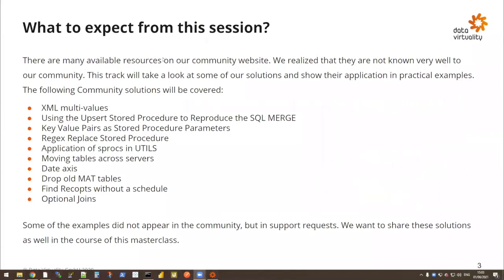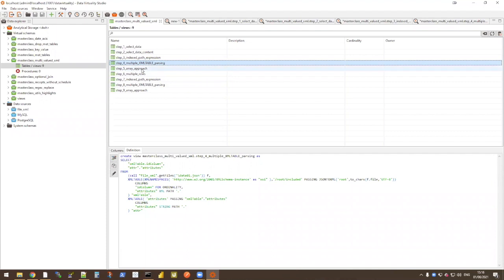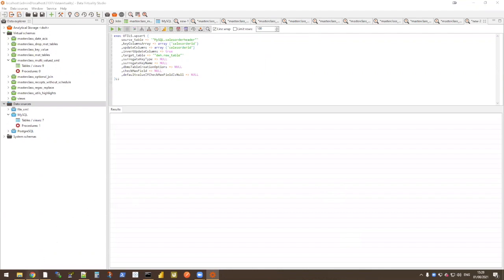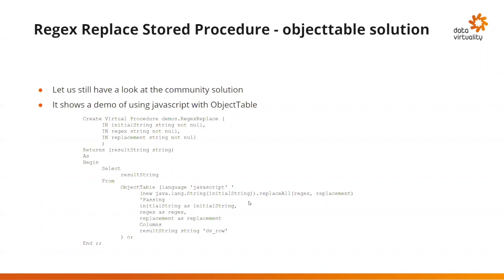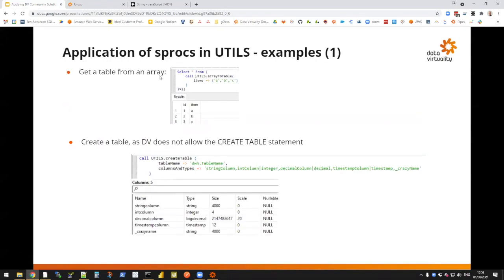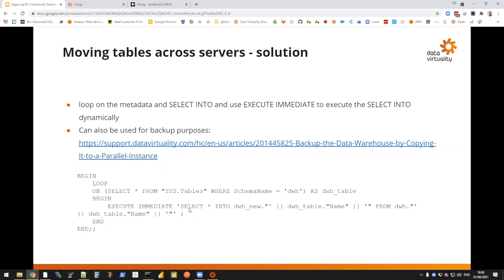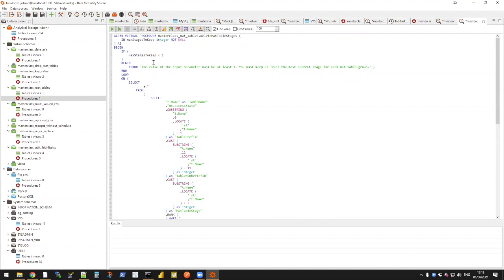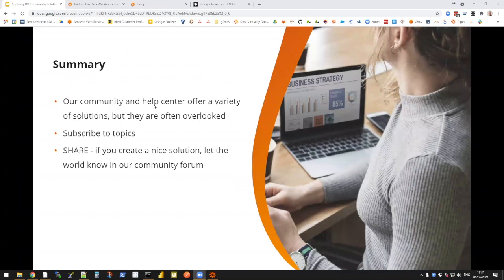Data Virtuality Masterclass: Applying DV Community Solutions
In this session from the Masterclass (June 2021), Matthias Korn, Head of Solution Engineering at Data Virtuality shows you how to leverage the Data Virtuality Community Solutions.